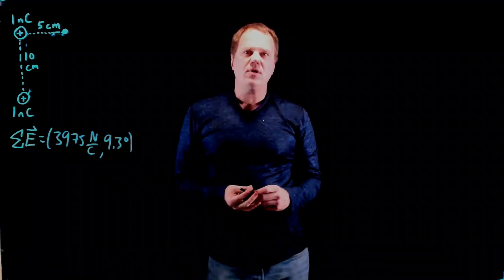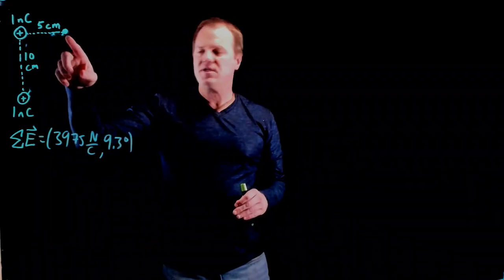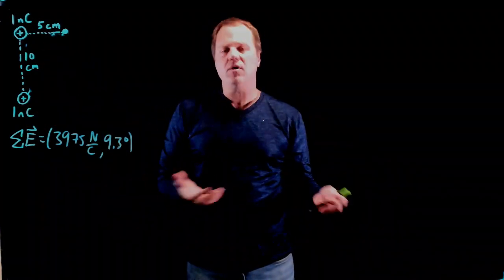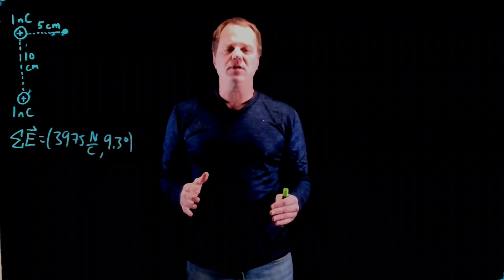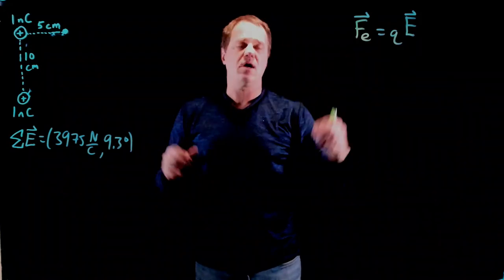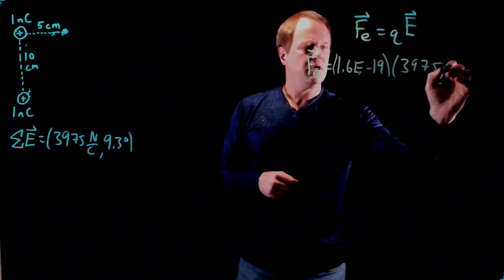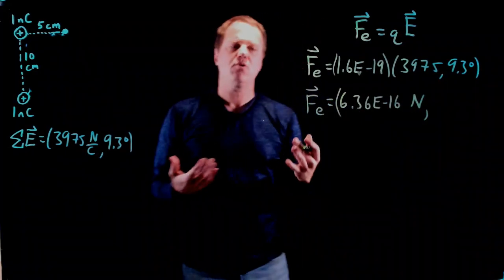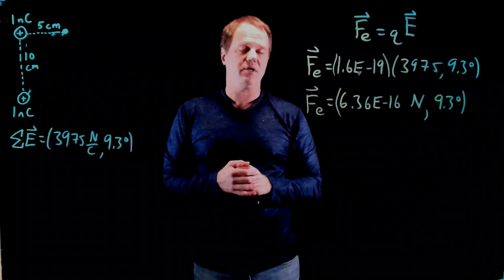Force on a Charged Particle in an Electric Field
Calculate the force on a charged particle at a location of a known electric field.